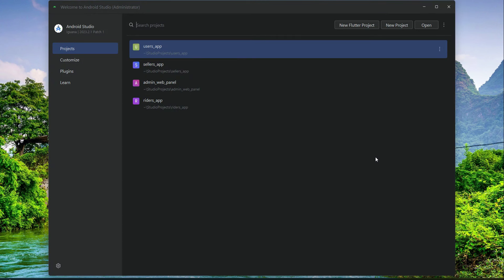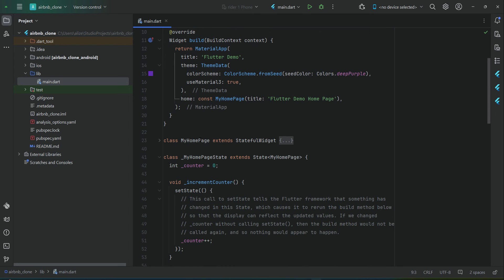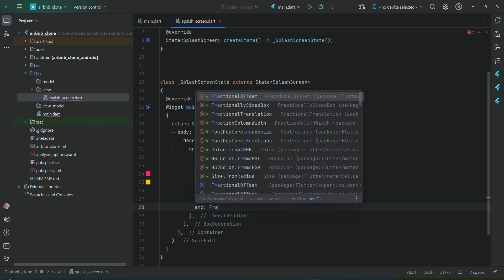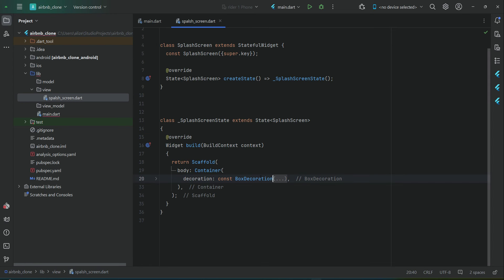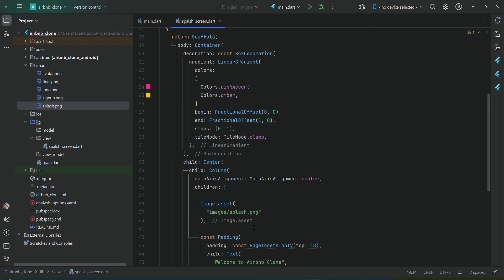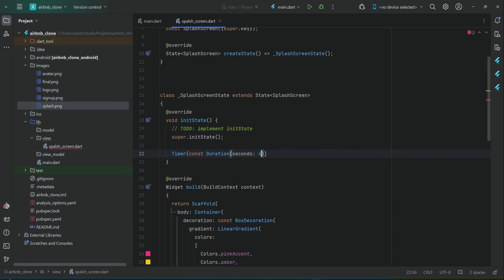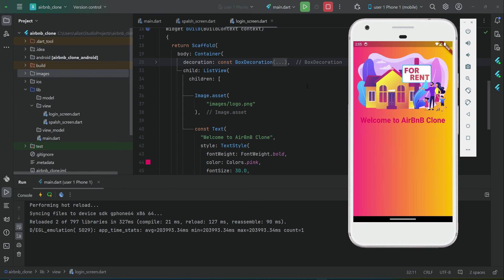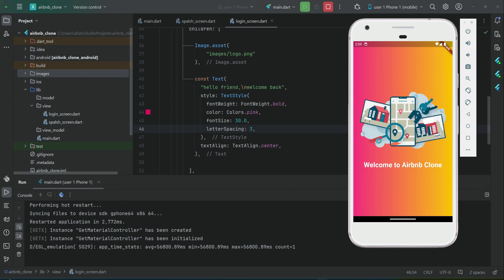Flutter Property Rental Airbnb Clone App Tutorial 2024 | Firebase Google Maps & Payment Integration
This is 100% FREE Course. This is tutorial# 02. In this course you will learn and build property finder app like AirBnb Clone App for end-users and hosts as well using Flutter for Android & iOS Platforms using MVVM Architecture and GetX advanced state management using firebase as backend. With Online Payment Integration and Google Maps Integration.

Airbnb is an online marketplace for short- and long-term homestays and experiences. Airbnb acts as a broker and charges a commission from each booking. Where end-users book property listing on calendar date from different host (home owners, flat owners, apartment owners). And pay per night charges to owners.